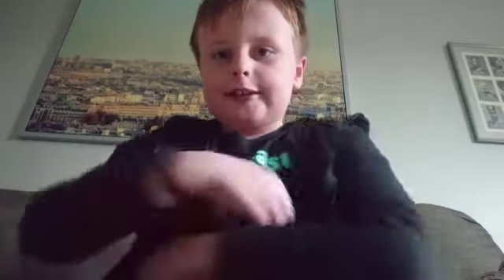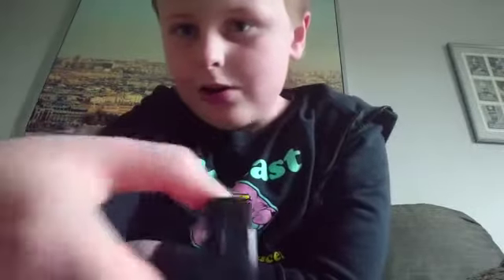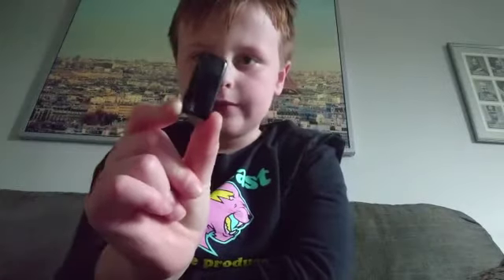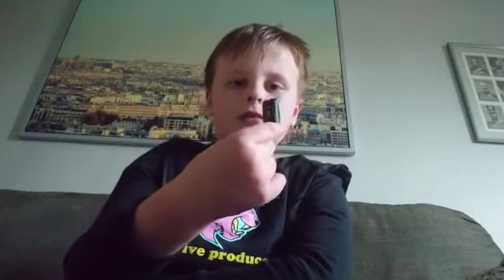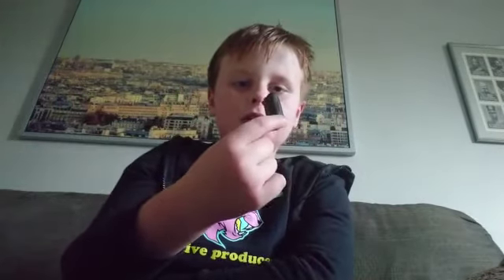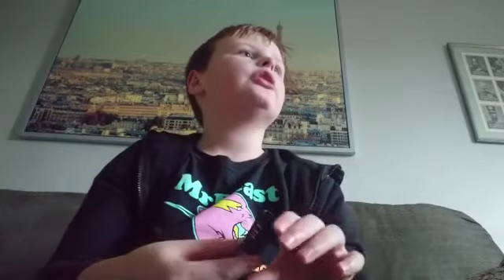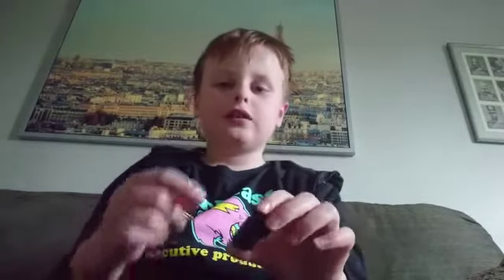I bought the smallest iPhone ever